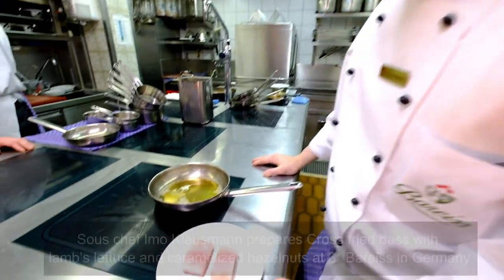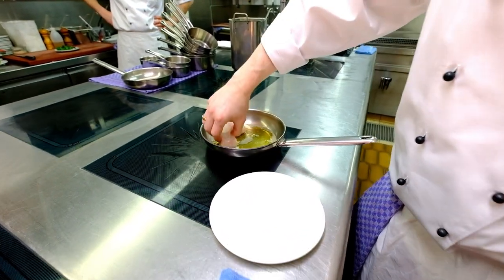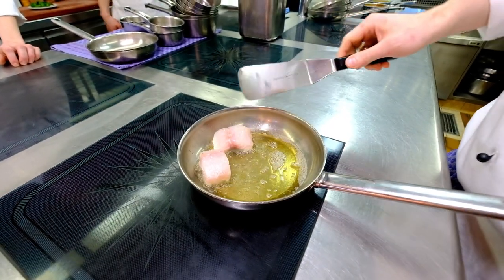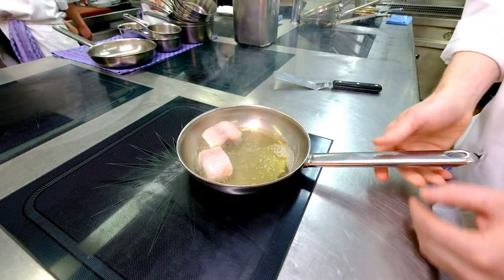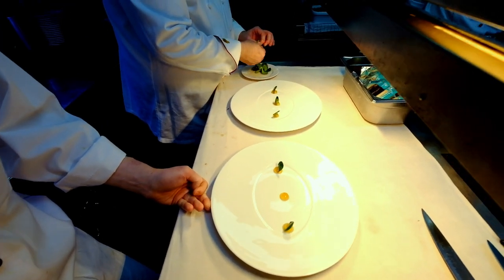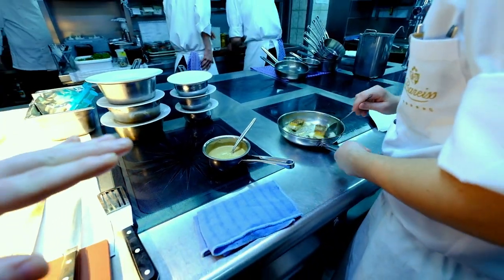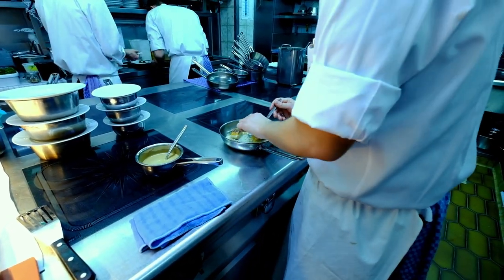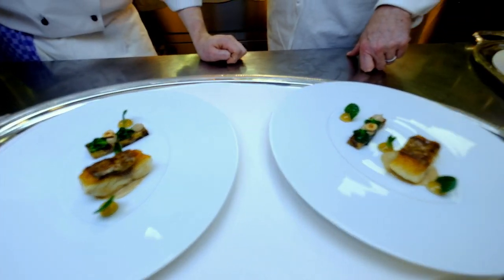3 Michelin star CROSS FRIED BASS with lamb’s lettuce & caramelised hazelnuts at Bareiss, Germany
​Preparation of Cross fried bass with lamb’s lettuce and caramelized hazelnuts at 3 Michelin star Bareiss restaurant in Germany. Prepared by Sous-chef Imo Klausmann.